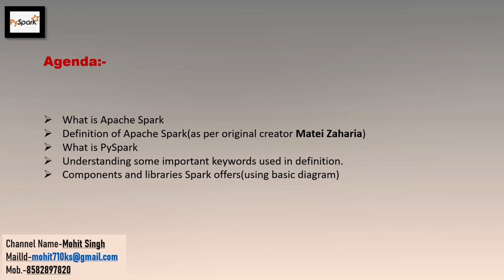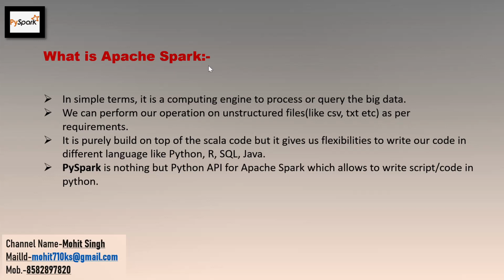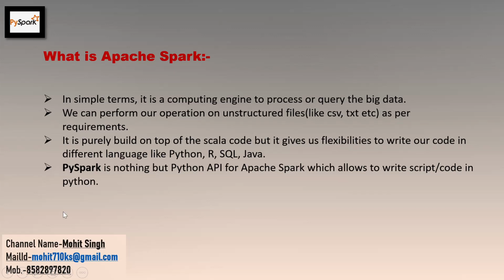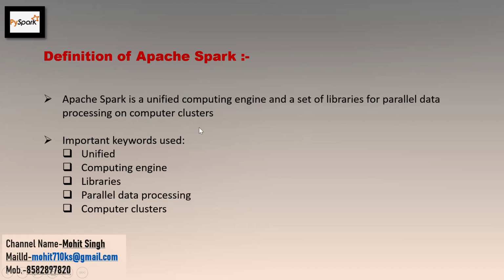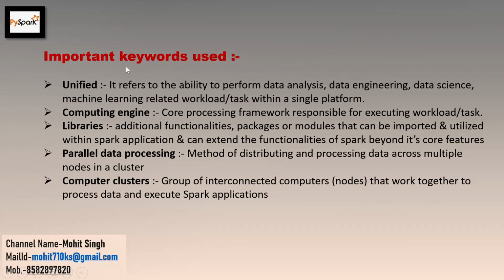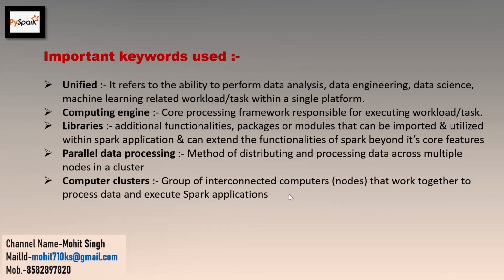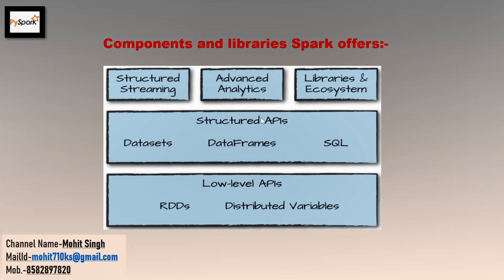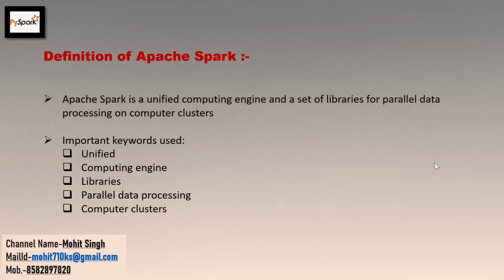Introduction to PySpark: Part 1 - Overview of Big Data Processing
In this video, we delve into the fundamentals of PySpark, providing a comprehensive introduction alongside key insights to help grasp its foundational concepts. Explore essential points to gain a solid understanding of PySpark's core principles and its significance in the realm of big data processing.